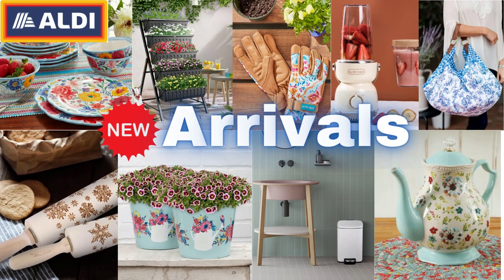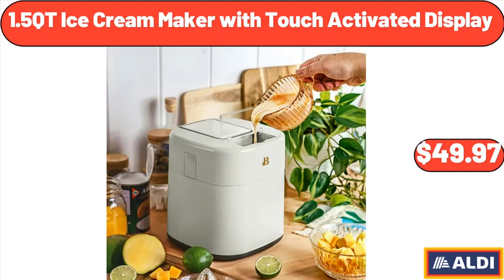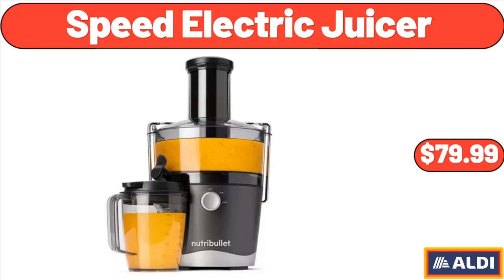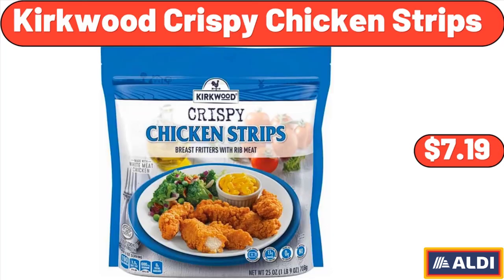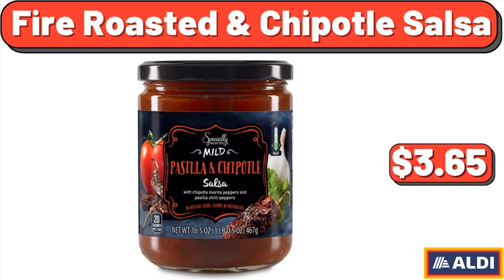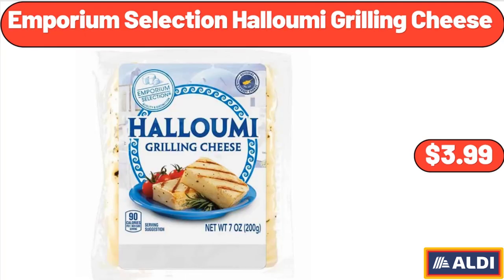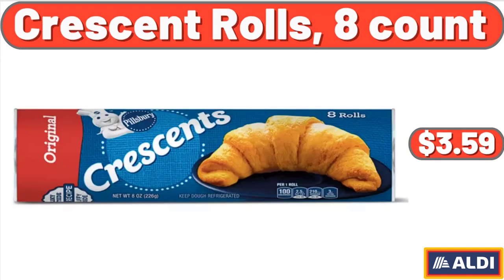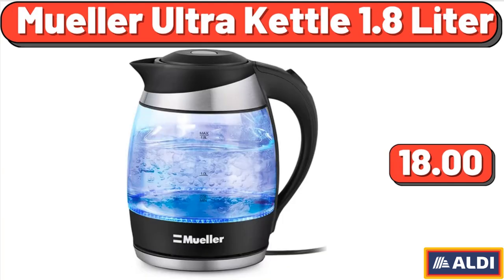ALDI - New Arrivals Best Deals 5|13|2023 - Save Money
Hello everyone, let's take a look together at the discounted products at aldı market, 2.4-Quart, Ceramic Teapot, $11.96. Crofton Colored Frying Pans, $14.99. Dough Rolling Pin, Snowflake Pattern Rolling Pin, $13.85. Women's Melisa Flare High Rise Side Panel Jeans, $22.50, Don't forget to subscribe to my channel, to be notified of discounted products. liveGfree Chicken Bites or General Tso's Chicken, $8.49. 3QT Multicolor, Calibrachoa Annual Live Plant, 2-Count with Decorative Pot, $29.99. Deutsche German Style Red Cabbage with Apples, $2.49. GARDENLINE Potting Mix, 1 cubic ft, $4.99. 2-Piece Stoneware Dinnerware Set, $54.00. Woman Maya Hobo Handbag, Blue Floral, $21.45. Folk Geo Gardening Gloves, $9.95. Women's Print Tank Top and Shorts Pajama Set, 2-Piece, $9.98. 5 Liter Rectangular, Matt White Step-on Trash Can for Bathroom, $18.99. Collection Rylee Tote Handbag, $19.99. Stackable Storage Container with 30 Adjustable Compartments, $21.99. Vertical Garden 5-Tier Raised Garden Bed, $65.99, Friends, what do you think about the prices of the products, Are they too high, Please share your thoughts with us in the comments. 2-Piece Footed Bowl Set, $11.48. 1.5QT Ice Cream Maker with Touch Activated Display, $49.97. 3-Piece Modern Ceramic Fry Pan Set, $49.99. 3-Tier Floor Basket Stand, $29.99. Belavi Seat Pad, $9.99. Ambiano Iced Coffee Maker, $24.99. Step2 Sit & Play Picnic Table with Umbrella, $59.99. Organic Strawberry Preserves, 11 oz, $3.29. 20oz Single-Wall, Tumbler Protective Sleeve Wood Lid Glass Cup, $13.66. Checkered Tote Shoulder Bag with inner pouch, $39.00. Hibiscus Bali Live Shrub 2 Gallon, $28.37. 3-Piece Shaker Set with 10-oz, Lowball Tumblers, $19.98. Expandable Flatware and Cutlery Tray, $12.98. Gardenline Watering Wand, $4.99. Belavi Teacup or Watering Can Planter, $12.99, Please don't forget to subscribe to my channel, Thank you very much for everything. Coffee Alderton 2.3-Quart Tea Kettle, $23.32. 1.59-Liter Glass Pitcher, $8.99. Modern Nesting Coffee Table Set, of 2 strong tables, $49.99. Automatic Foam Liquid Soap, Dispenser for Bathroom or Kitchen, $12.99. ALDI Insulated Thermal Bag, $7.99. Sundae Shoppe Light Ice Cream 48 oz, $2.99. Speed Electric Juicer, $79.99. Hose Hideaway, $47.99. Stainless Steel Electric Kettle, 1.7 liter, $54.99. 2 Slice Digital Toaster, $59.99. Spring Perennial Assorted Varieties, $6.49. Acrylic Drink Dispenser, 2.5 Gallon, $23.65. Speed Tilt-Head Stand Mixer, $85.99. Stainless Steel Insulated Flute Tumblers with Lids, 4 Pack, $21.65. over the Toilet Storage Cabinet with 1 Adjustable Shelf and Double Doors, $79.99. Spray Kitchen Faucet, $164.99. Large and Small Spatulas, 4 Pack, $16.45. Fig Plant in Low Round Handwoven Basket, $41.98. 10 Piece Bath Edit, Plastic Modular Storage, $19.97. Millville Quick Oats 42 oz, $3.79. Digital Display Insulated Coffee Thermos, $8.88. Personal Size Bullet Blender 300 Watts, $27.00. Expandable Dish Drying Rack Over The Sink, $10.19. Clothes Storage Bags Organizers, 4 Packs, $14.99. Belavi Outdoor Pouf, $29.99. Acacia Wood Rectangular Serving Trays, Set of 2, $24.98. Kirkwood Crispy Chicken Strips, $7.19. Tostitos Salsa Con Queso Dip, 15 Oz, $4.95. A&W Cream Soda, 12 Fl Oz Cans, 12 Pack, $7.50. Stainless Steel Mixing Bowl Set 3 piece, $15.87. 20-Piece Flatware Set, $24.98. Red Anthurium House, Plant in 4-in Pot, $26.98. Brussel's Bonsai, White Gardenia House, Plant in 8-in Planter, $43.00. Sliced Bacon, 1 lb, $4.39. 2 Cordless Faux Wood Horizontal Blinds, $20.32. Purr-View Retro, TV Cat Condo with Jute Scratching, Pad & Washable Mat, $44.97. Thuja Green Giant, $24.97. Stackable Shoebox & Organizer, 8-pack, $73.99. Chunky Chicken Noodle Soup, 18.6 oz Can, $2.49. Gluten Free Oreo, 13.2 oz, $4.55. GODIVA Molten Lava Cake Mix, 10.4 oz, $4.99. American Cheese Singles, 24 count, $5.49. Cocoa Flavored Almonds, 16 oz, $6.59. Ham Steak 1 lb, $3.49. Salt & Pepper Calamari with Sweet Chili Sauce, 10 oz, $6.99. Fire Roasted & Chipotle Salsa, $3.65. Granny Smith Apples, $4.39. Simply Plus Oxi Refreshing Breeze, $3.29. 5-Piece Compact Mid-Century Modern Dining Set, $241.99. Brother Stitch Portable Full-Size Sewing Machine, $78.00. Marketside Chicken Breast Tenderloins, 1.65 lb, $7.64. Haagen-Dazs Vanilla Milk Chocolate Almond Ice Cream Bars, 3 Pack, $3.98. Hotel Style Egyptian Cotton Towel 10-Piece Set, $24.98. Morton Coarse Kosher Salt – For Everyday Cooking, $3.44. Water Resistant Couch Cover, $22.39. KitchenAid Professional Stand Mixer, $220.00.